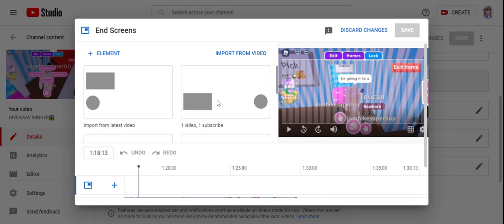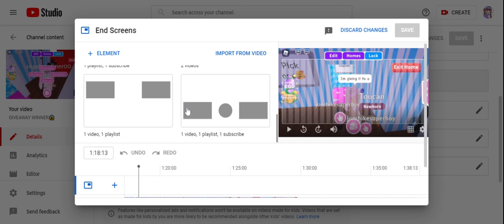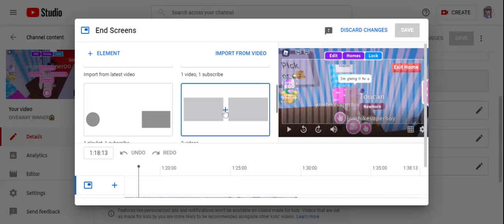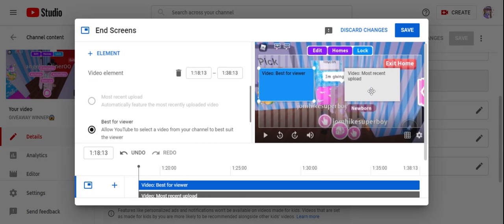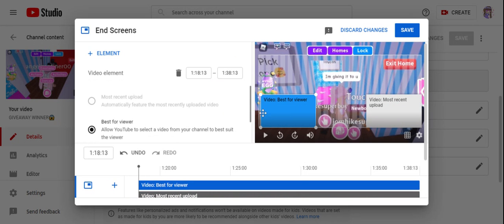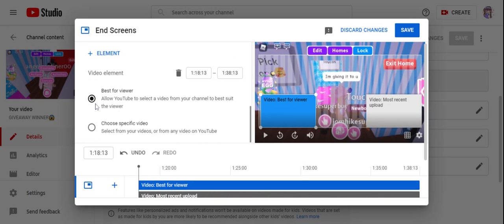HOW TO HAVE END SCREEN AT THE END OF YOUR VIDEOS(VERY EASY)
Hey guys today ima be doing a really simple tutorial on how to have end screens so make sure to watch the full video to know how it's properly done and so u could make and have end screens on the end of your videos